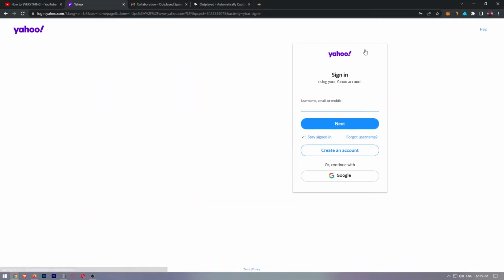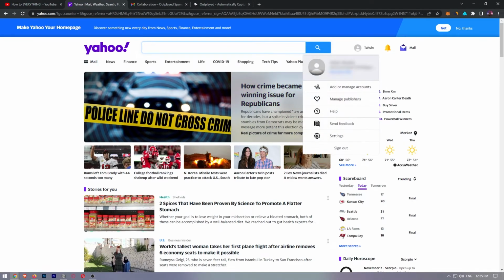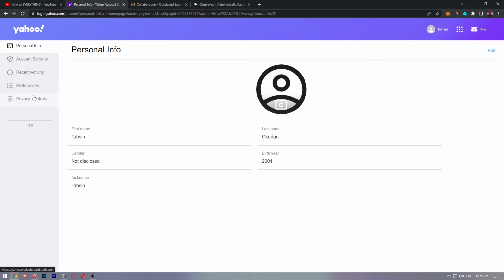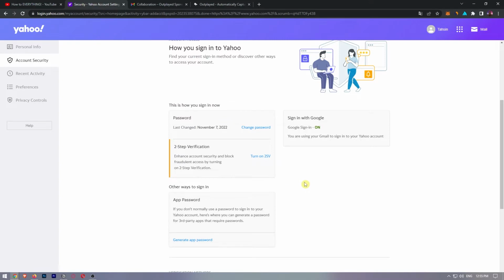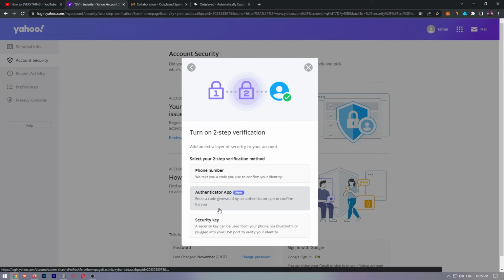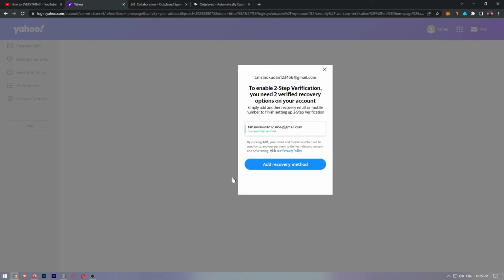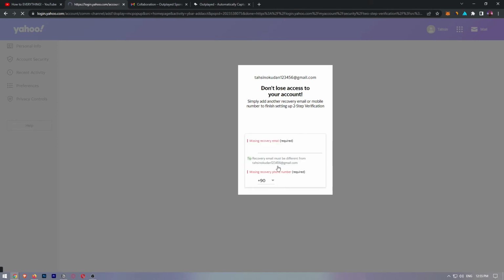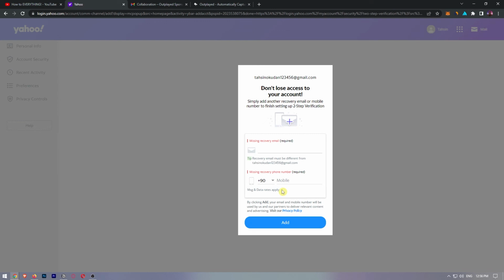How To Activate Two Factor Authentication On Yahoo (2023)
How to activate two factor authentication on Yahoo is covered in this video.